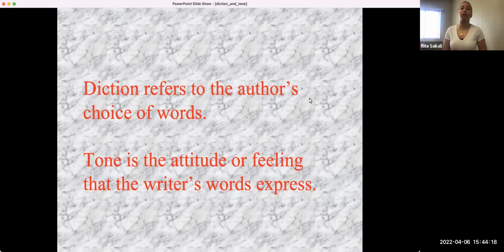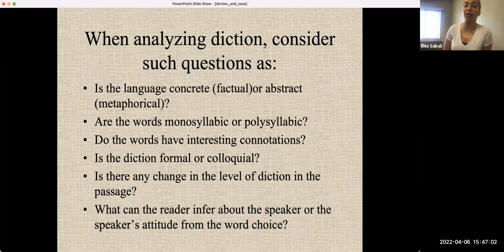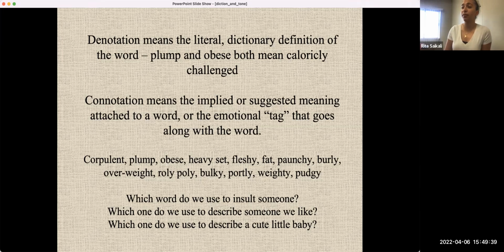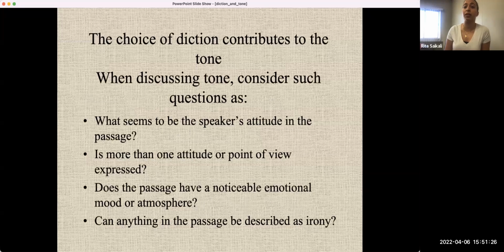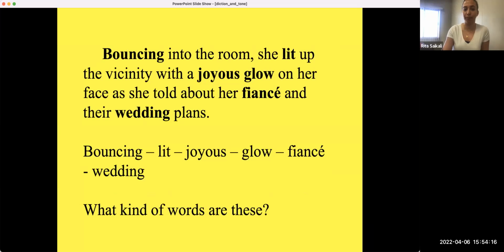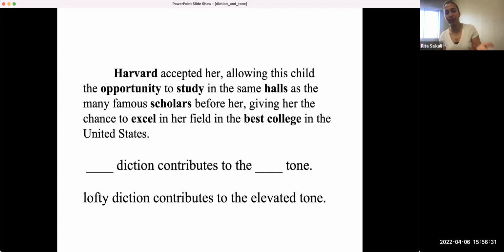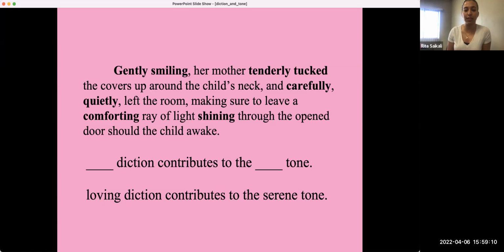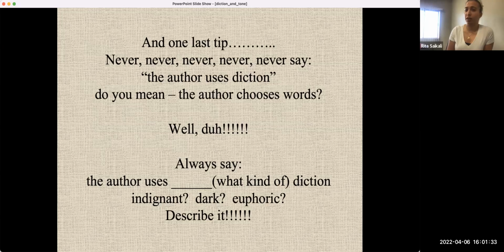Diction & Tone - GED English/ ESL Level 4 & 5